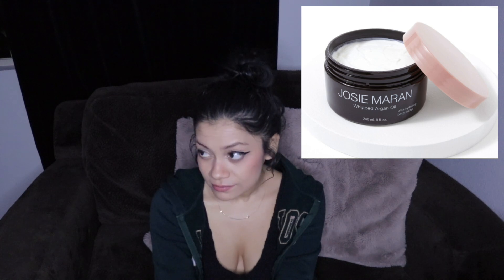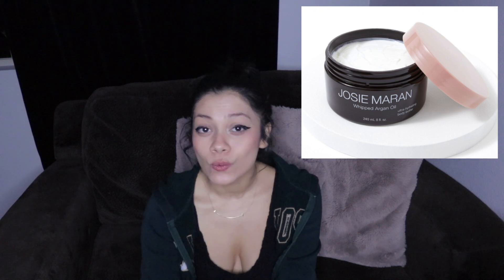FabFitFun Spring 2022 Spoiler Research Category 4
EverythingProof Beauty
14526 Garfield Ave